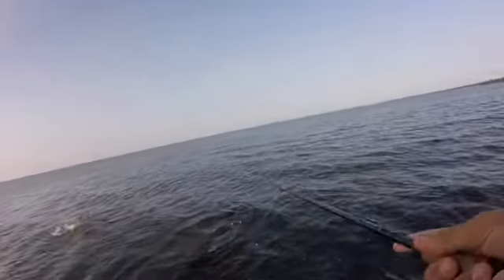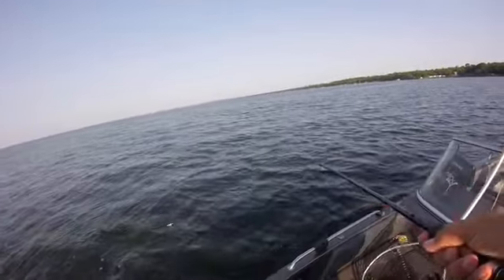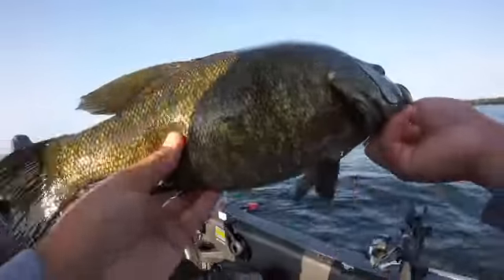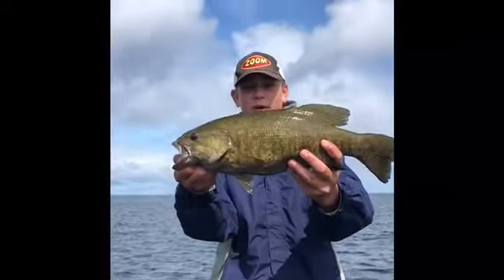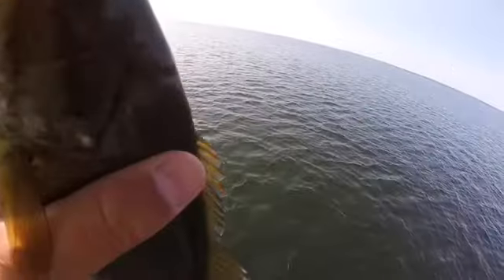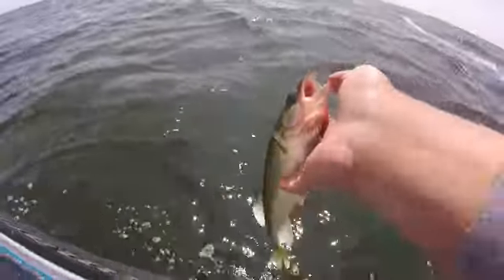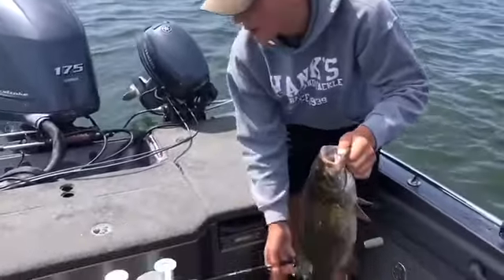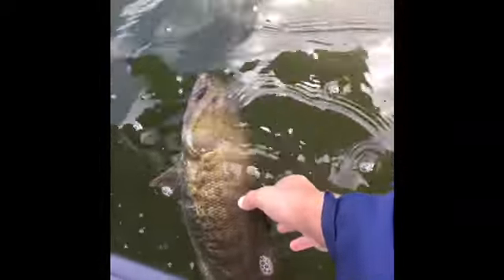Mille Lacs Smallmouth Fishing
Mille Lacs Smallmouth Bass Fishing. Caught these giant smallmouth on rock flats on Mille Lacs.